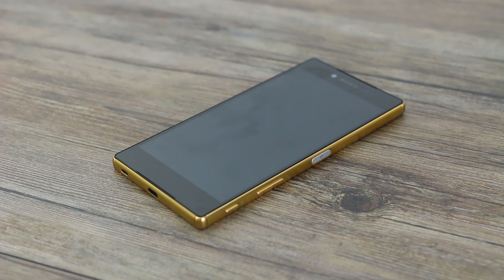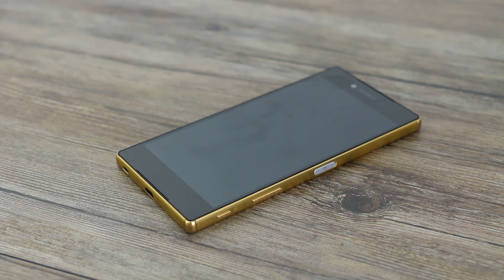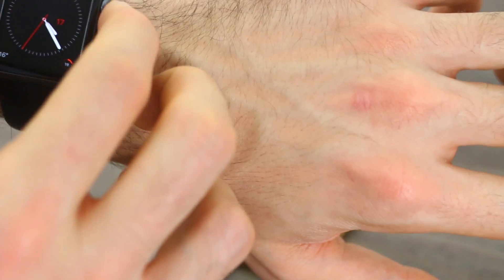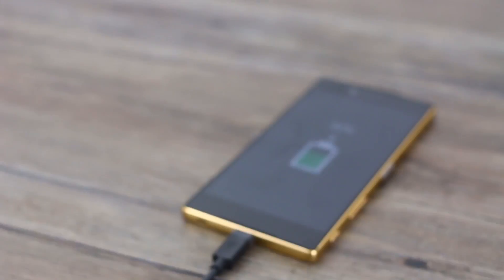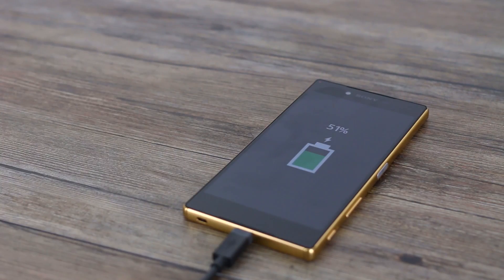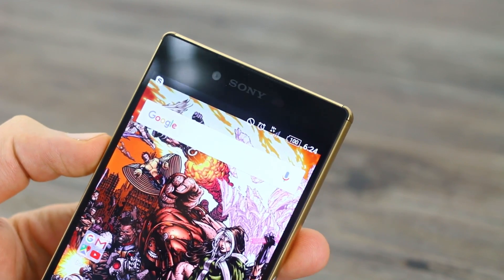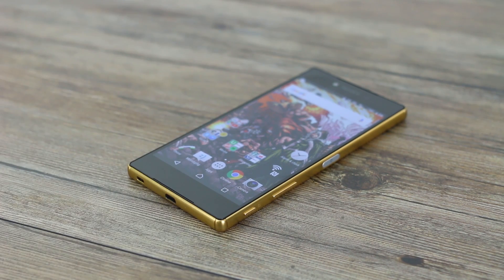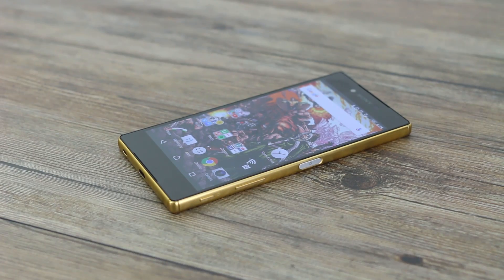Sony Xperia Z5 Premium battery: 0-100% timed Quick Charge test!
How long does the 3430mAh battery of the Sony Xperia Z5 Premium take to charge from flat? We use a Quick Charge 2.0 adapter to find out!